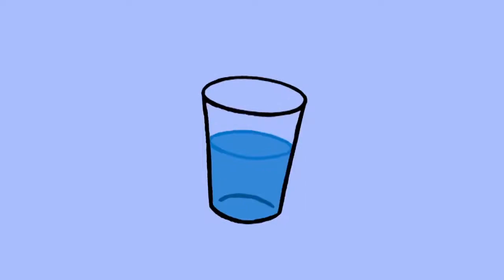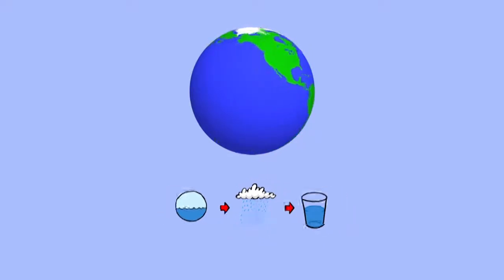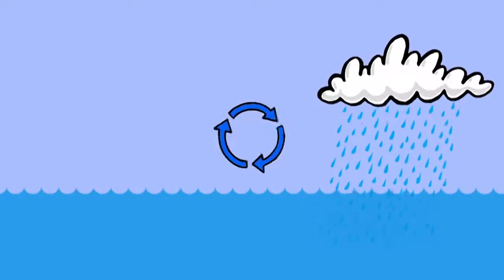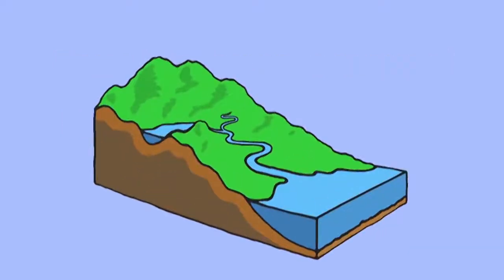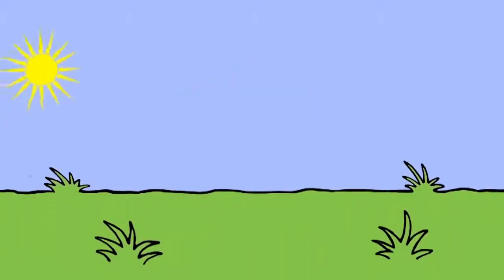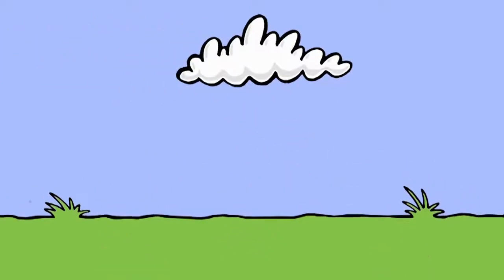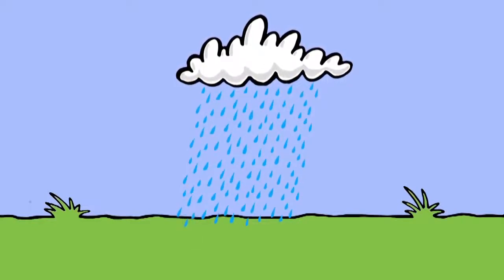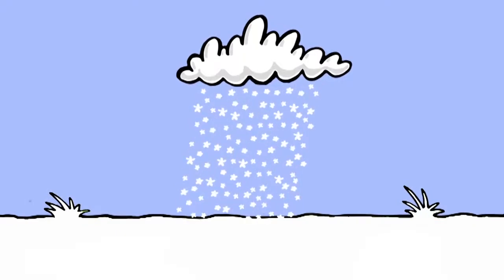What is the Water Cycle Chemistry for All FuseSchool